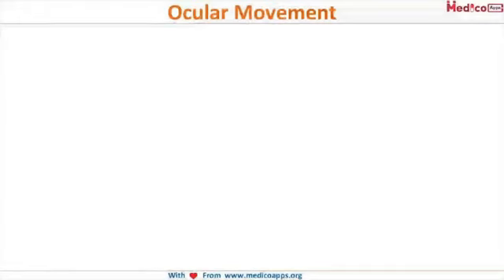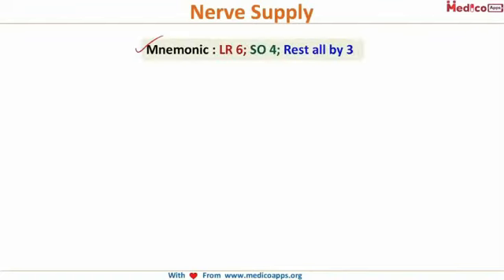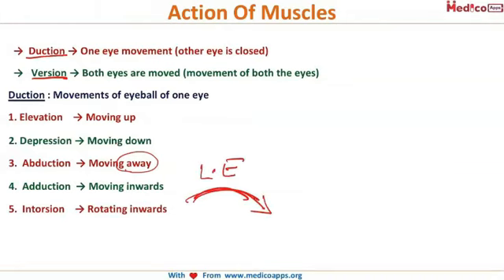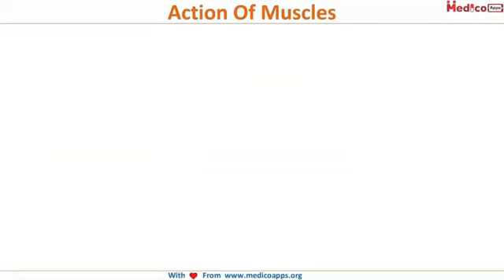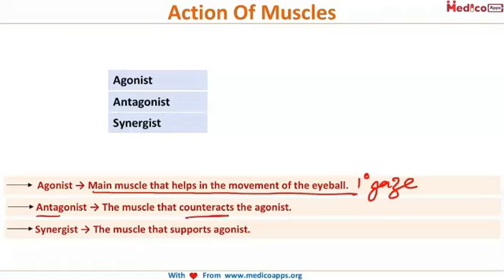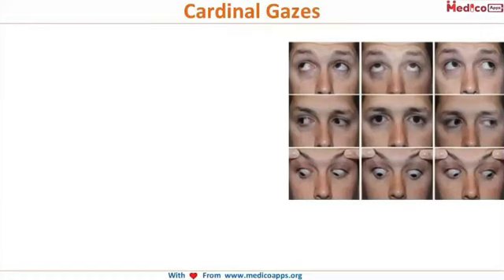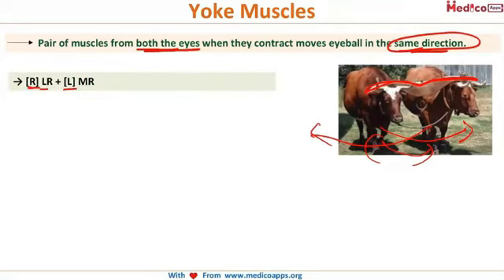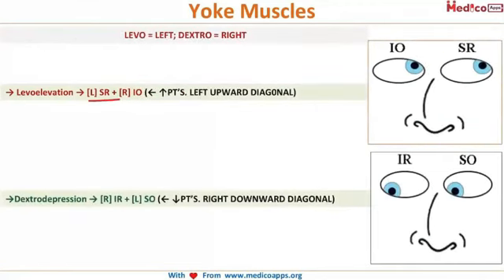NEET PG-Topic-Anatomy & Functions of Extraocular Muscles-Ophthalmology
Ocular Movement more than 10 Muscles:@0:10
3 → Intra Ocular Muscles (IOM)
1  → Ciliary muscles (supplied by CN III)
1 → Sphincter pupillae
1  → Dilateral pupillae
7 → Extra Ocular muscles (EOM)
1 → Muscles belong to eyelid
Levator Palpabrae Superioris (LPS)
6 → Muscles belong to the Eyeball : 4 → Recti and 2 → Oblique
4 → Recti :
Superior(SR)
Inferior (IR)
Medial (MR)
Lateral (LR)
2 → Oblique
Superior (SO)
Inferior (IO)
Muscles Of Eyelid:@0:57
Opening the eyelid:
Levator Palpabrae Superioris(LPS) → very imp
Muller’s muscle
Frontalis muscle
Closing the eyelid:
Orbicularis muscle
Nerve Supply:@1:27
Mnemonic : LR 6; SO 4; Rest all by 3
Lateral Rectus → Abducens Nerve VI
Superior oblique → Trochlear IV
Medial rectus - Oculomotor CN III
Inferior rectus - Oculomotor CN III
Inferior Oblique - Oculomotor CN III
Superior Rectus → Oculomotor CN III
Nerve Supply@1:55
→ Levator Palpabrae Superioris → Also supplied by CN III (Oculomotor)
Action Of Muscles:@2:04
→  Duction → One eye movement (other eye is closed)
→   Version → Both eyes are moved (movement of both the eyes)
Duction : Movements of eyeball of one eye
Elevation    → Moving up
Depression → Moving down
Abduction  → Moving away
Adduction  → Moving inwards
Intorsion    → Rotating inwards
Extorsion   →  Rotating outwards
Action Of Muscles:@3:18
Medial Rectus → Adduction
Lateral Rectus → Abduction
Mnemonic :  SIN – RAD
→ SIN → Superior muscles cause → INTORSION
→ Inferior muscles cause → EXTORSION
→ RAD → Rectus muscle cause ADDUCTION
→ Oblique muscles cause ABDUCTION
Action Of Muscles:@4:10
Superior Rectus: Intorsion, Adduction, Elevation
Inferior Rectus: Extorsion, Adduction, Depression
Superior Oblique: Intorsion, Abduction, Depression
Inferior Oblique: Extorsion, Abduction, Elevation
Action Of Muscles:
                          Elevation                Abduction
Agonist           Superior Rectus          Lateral Rectus
Antagonist     Inferior Rectus            Medial Rectus
Synergist         Inferior Oblique         SO, IO
Agonist → Main muscle that helps in the movement of the eyeball.
Antagonist → The muscle that counteracts the agonist.
Synergist → The muscle that supports agonist.
Action Of Muscles:
Superior Rectus Primary action    =  Elevation
Inferior Rectus Primary action     =   Depression
Superior Oblique Primary action =   Intorsion
Inferior Oblique Primary action   =   Extorsion
Cardinal glazes@6:49
Yoke muscles@7:33